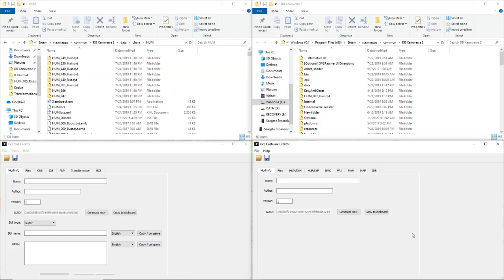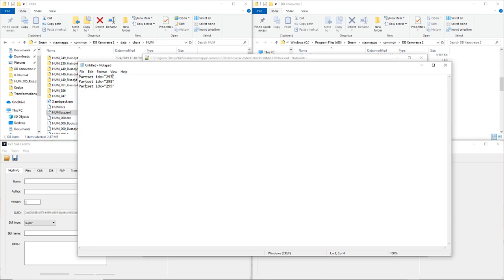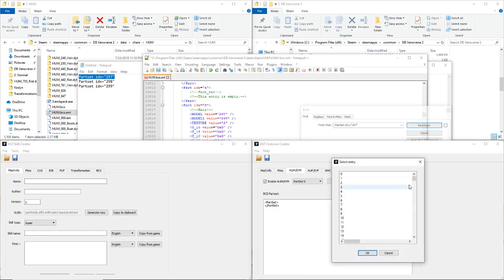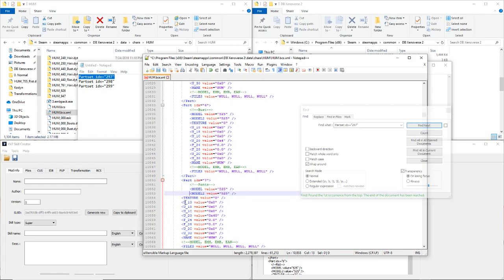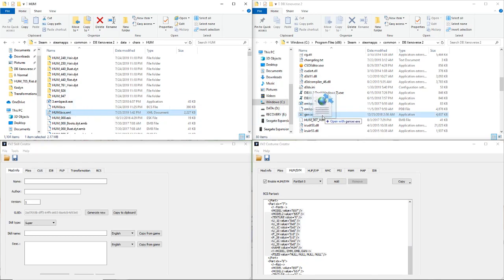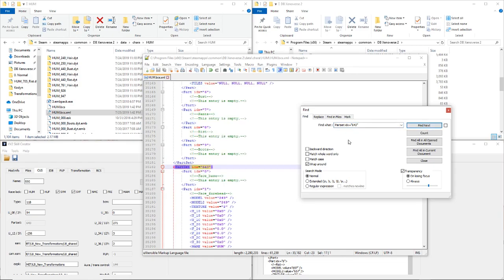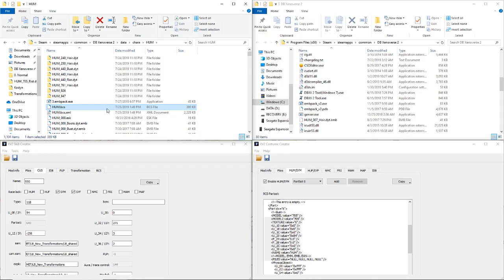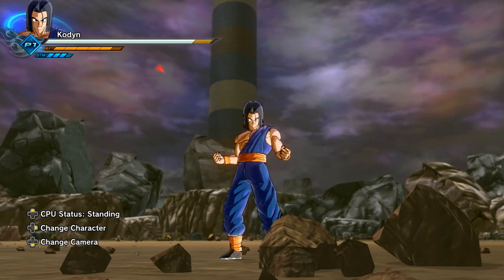DBXV2 Modding Tutorial Change Character Model When Transforming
Hey  guys this is my first tutorial for XV2 modding. It will teach you on how to make the character model change during transformations. It's not to hard but you gotta pay attention to the steps.

If you need any help here is a link to a great discord that has a lot of DBXV2 tutorials